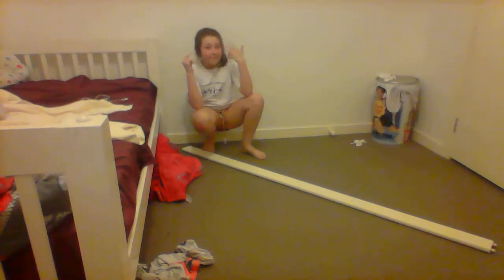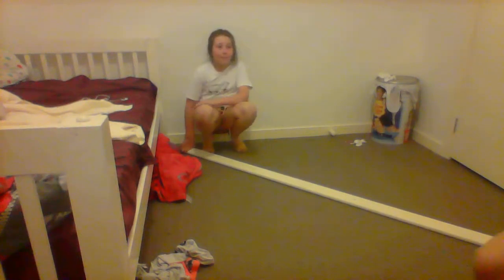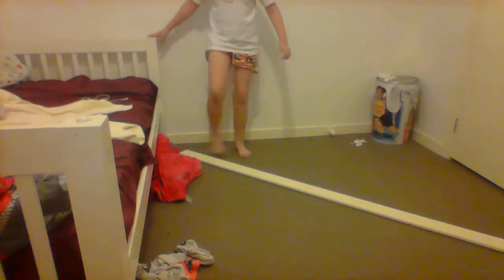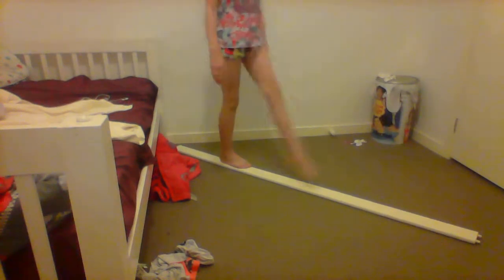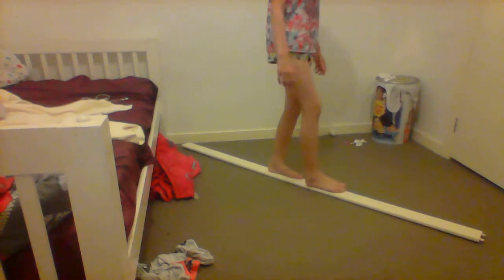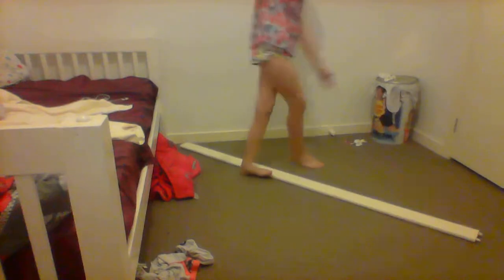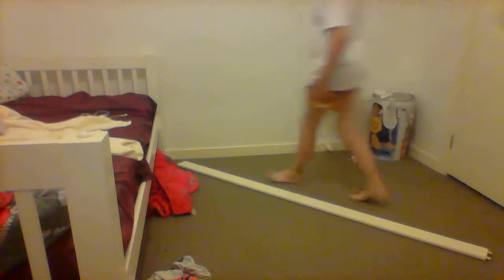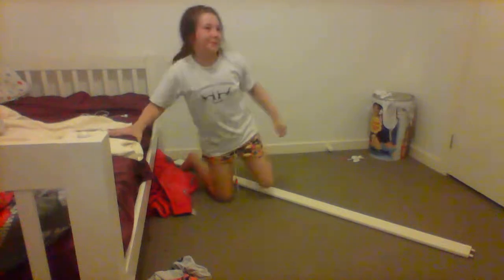teaching my sister gymnastics on beam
SHOUTOUTS
anastsia ibraham
alyssa telucaran
                                              MESSAGE